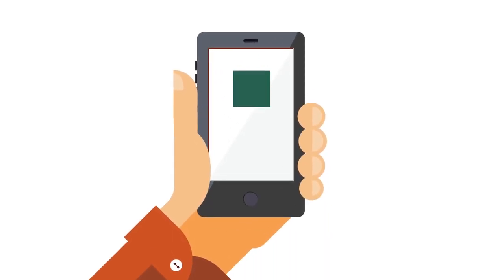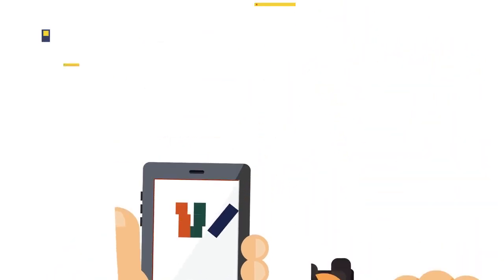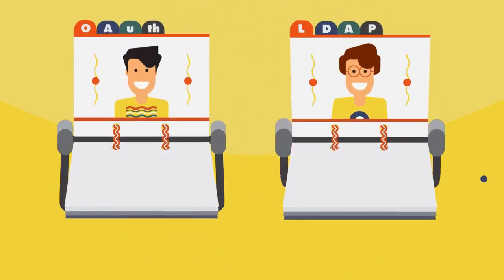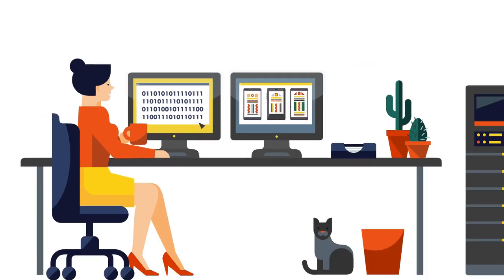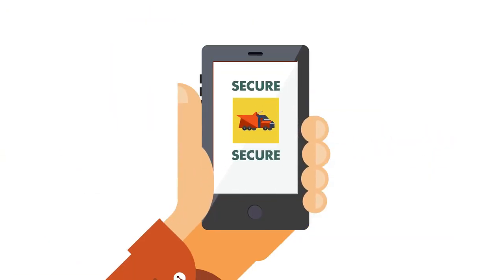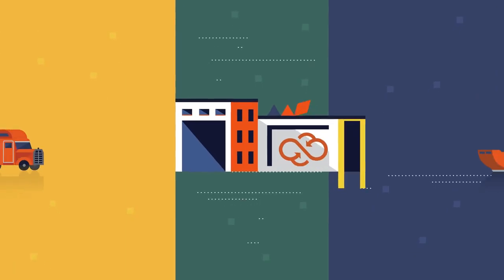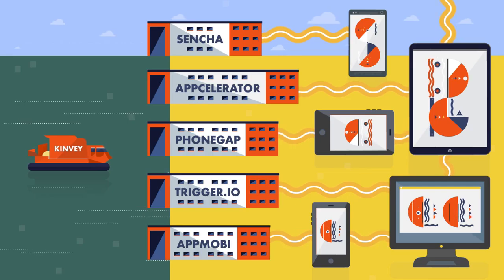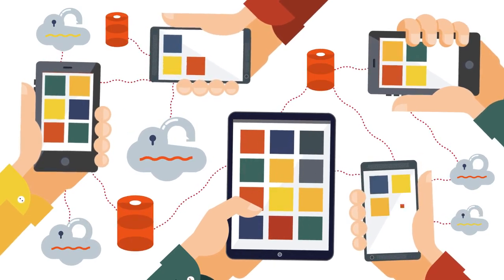Build Your Digital Business Faster with Kinvey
Kinvey is the leading enterprise mobile Backend as a Service (mBaaS) platform that helps enterprises, agencies, and developers launch successful and engaging apps. Kinvey provides comprehensive support for native, hybrid, and mobile Web applications and out of the box enterprise capabilities including identity management, integration with enterprise data sources and a data store and file store for new mobile data, ability to run customized business logic, and a rich set of mobile engagement services. Kinvey runs in a multi-tenant cloud or in a dedicated public or private cloud. On average, Kinvey customers launch applications twice as fast and at half the cost of traditional methods.